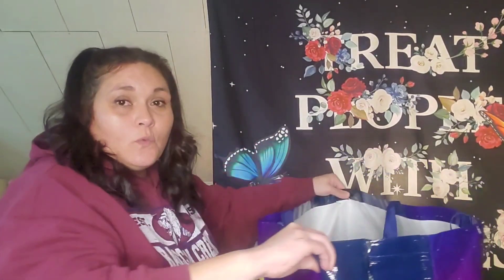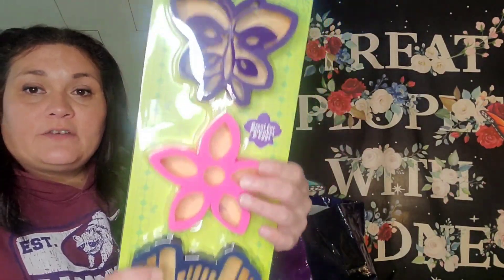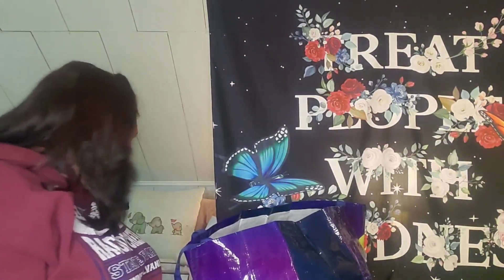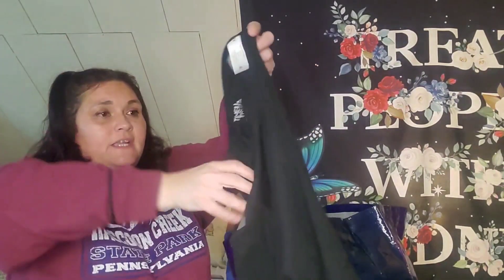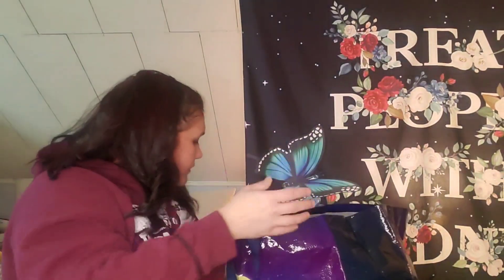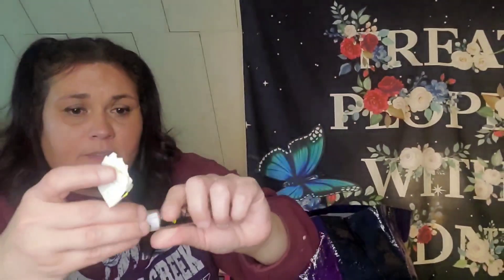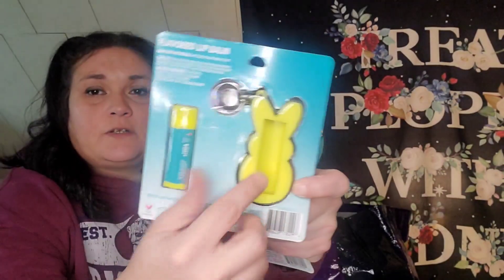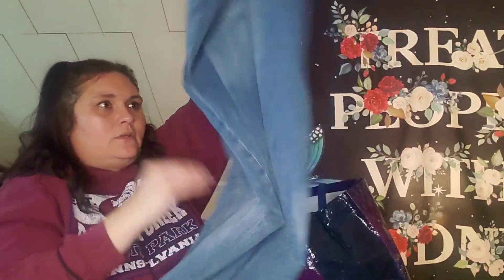Collective Haul....Walmart, Dollar General, and Aldis...14 Oz candles for $1.12 🤯🤯🤯